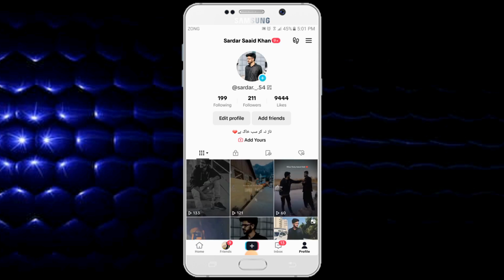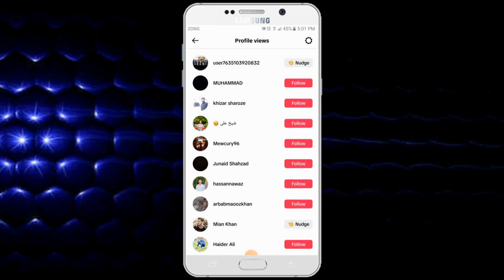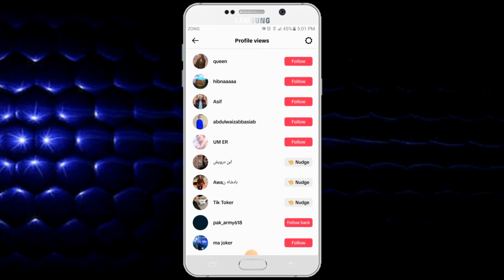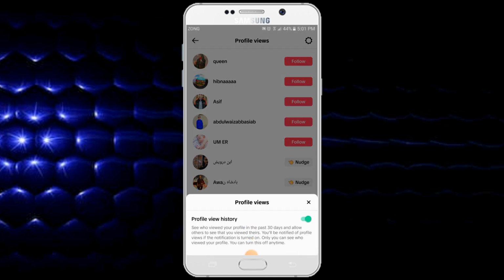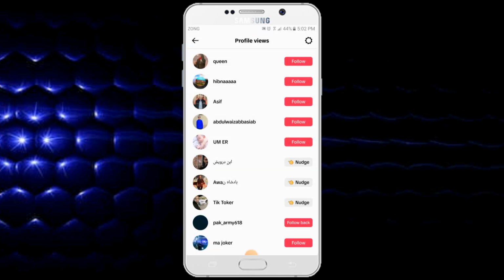How to See Who Viewed Your TikTok Profile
Curious to know who's been checking out your TikTok profile? 🕵️‍♂️ In this video, we've got you covered! We'll show you step-by-step how to see who viewed your TikTok profile, providing you with valuable insights into your audience.

👀 Discover the secrets behind TikTok's viewer analytics.
🔍 Learn how to uncover the hidden information about your profile visitors.
📈 Boost your TikTok engagement by understanding your audience better.
💡 Get tips and tricks to make the most of this feature to enhance your TikTok experience.

Don't miss out on the opportunity to gain a deeper understanding of your TikTok audience. Watch this video now and take your TikTok game to the next level! 📌